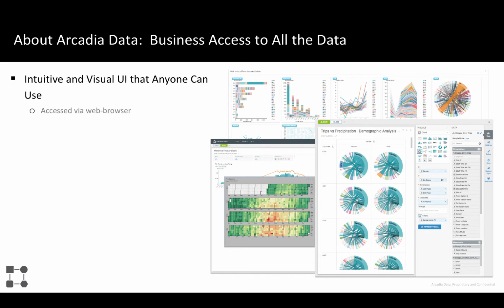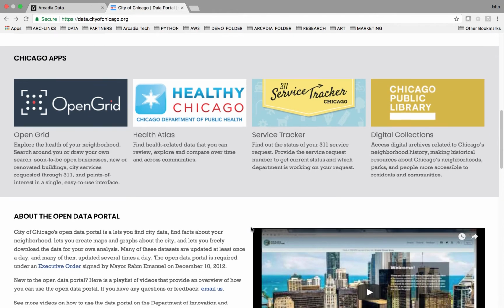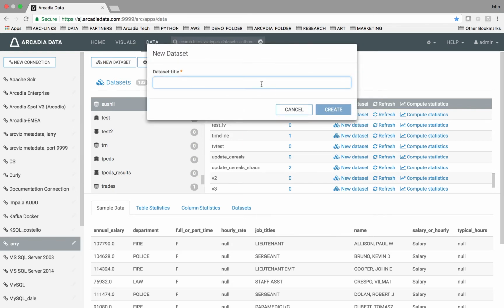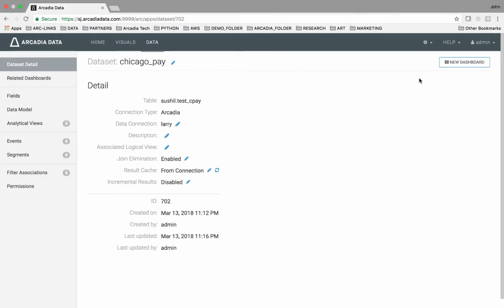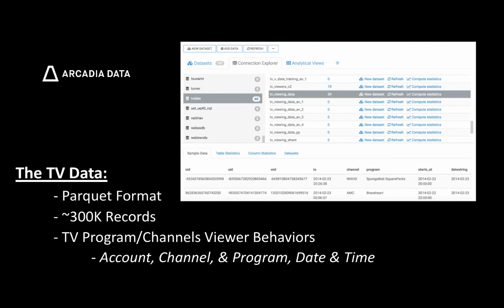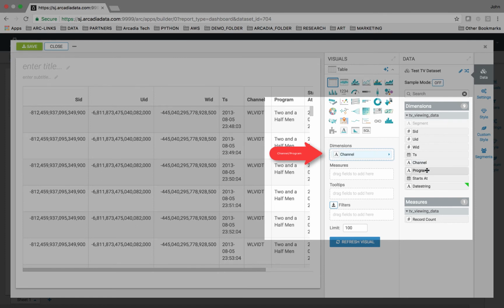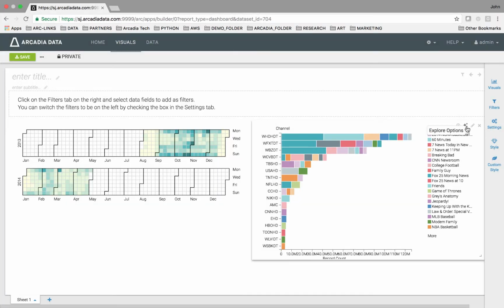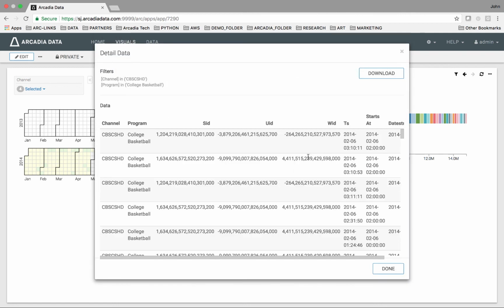Learn Arcadia Data - Datasets and Dashboards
Watch how to build dashboards for two use cases using real data.